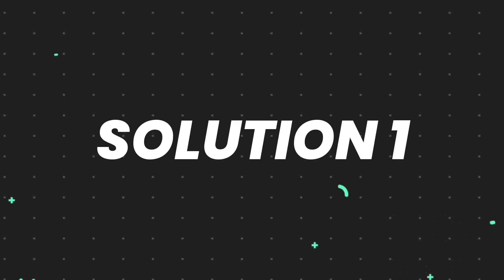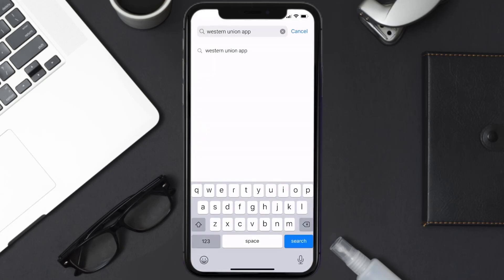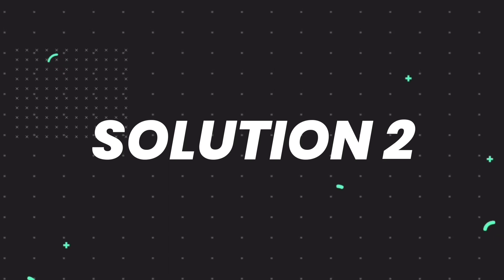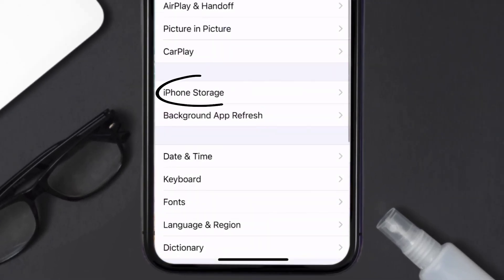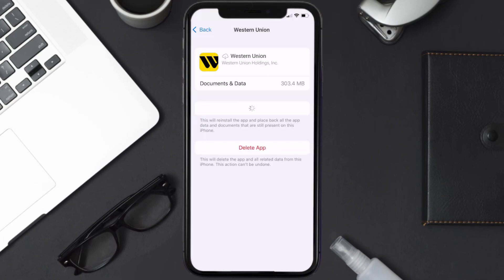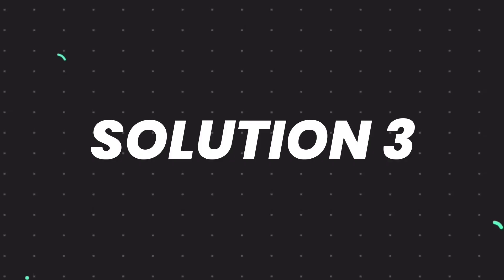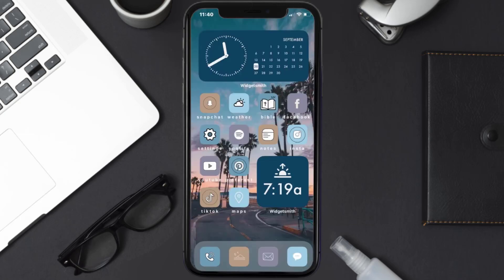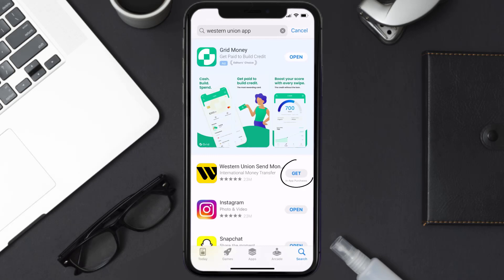Western Union App Not Working: How to Fix Western Union App Not Working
In this video, I'll show you How to Fix Western Union App Not Working. This is the easiest and fastest way to Fix Western Union App Not Working. Make sure you watch until the end of this video to find out How to Fix Western Union App Not Working on iPhone. These methods work on iOS 11 as well as iOS 12, iOS 13, iOS 14, iOS 15 and iOS 16. Hope you enjoy!

Video Parts:
00:00 Intro: How to Fix Western Union App Not Working
00:07 1.Solution: Update Western Union App
00:27 2.Solution: Clear Western Union App cache files
00:57 3.Solution: Delete and Reinstall Western Union App
01:19 Outro: Ending